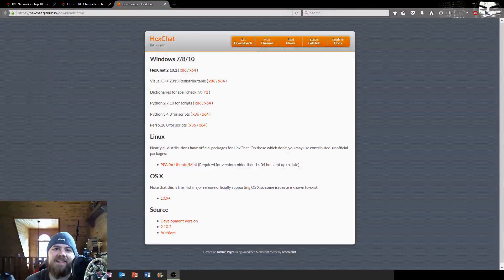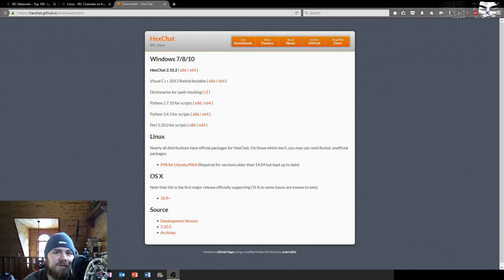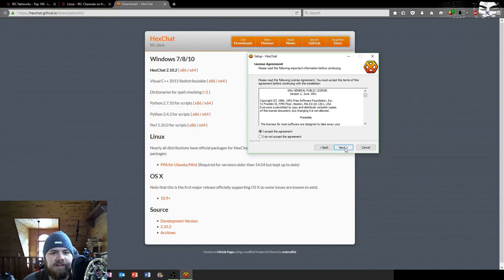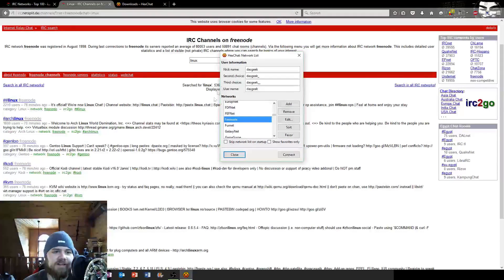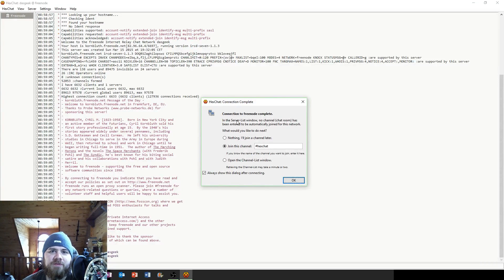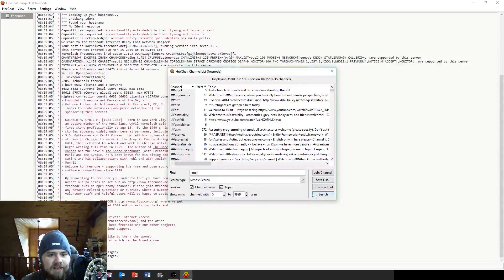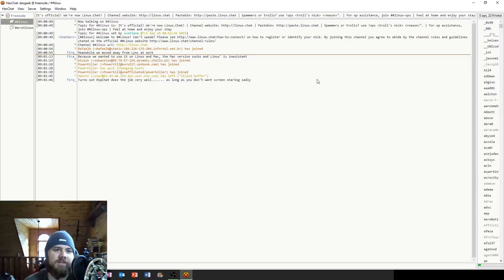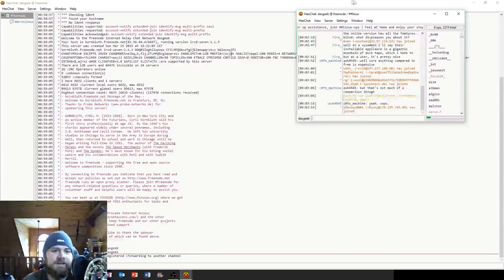Opensource Spotlight: HexChat & IRC Chat - A Geek Underground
The Opensource Spotlight this week is a program called HexChat. We will show you how to use HexChat to connect to IRC (Internet Relay Chat) and explore the geek underground.